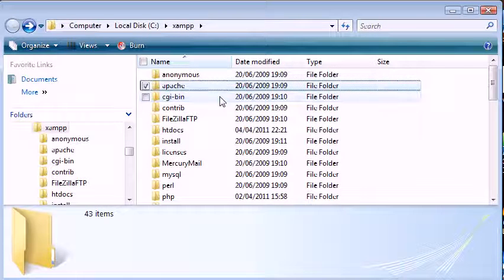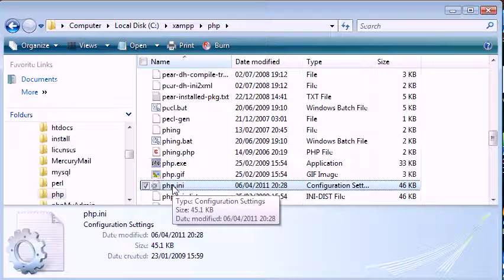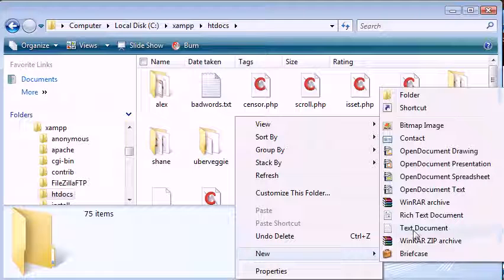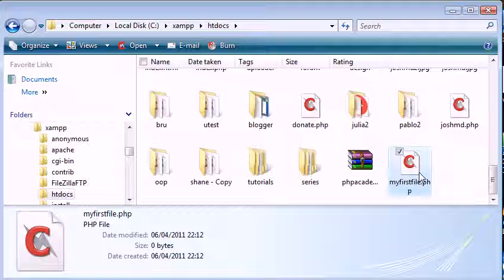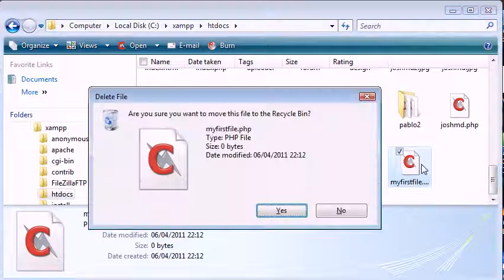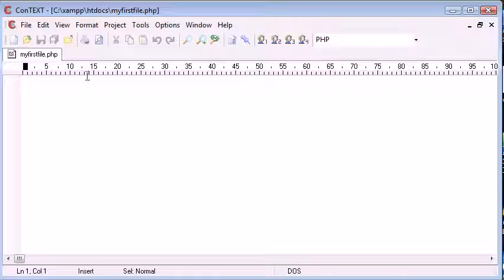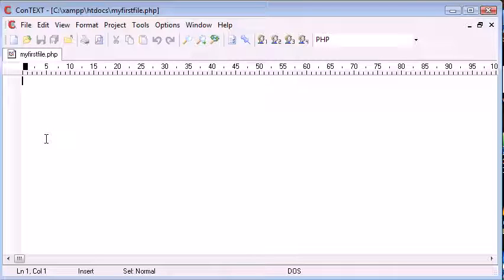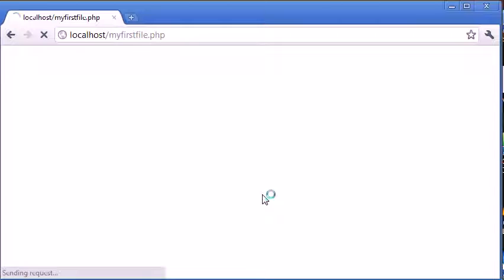Beginner PHP Tutorial 4 Creating Your First PHP File YouTube